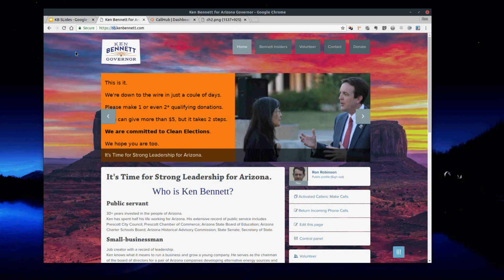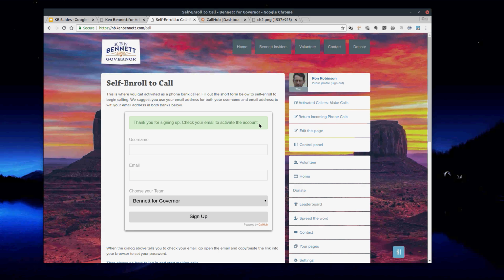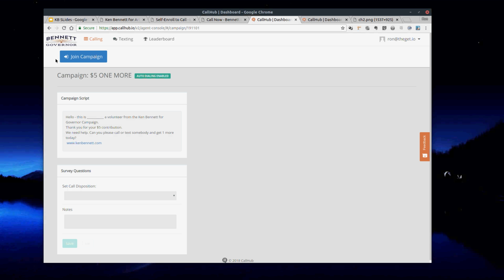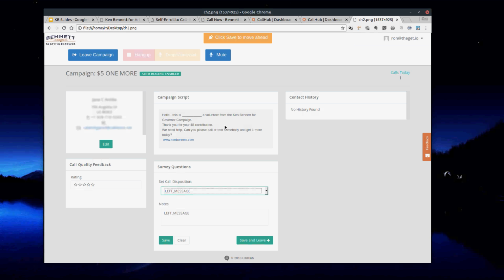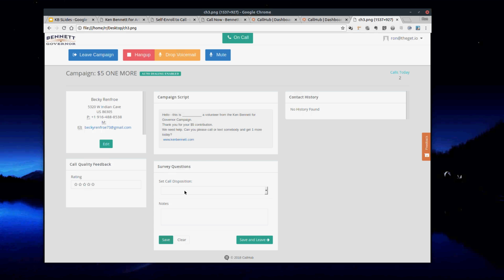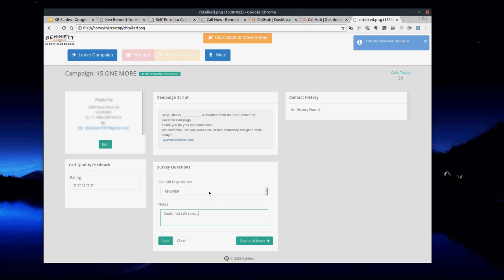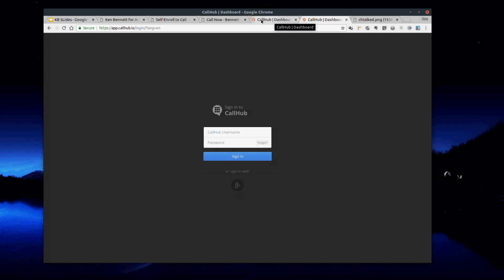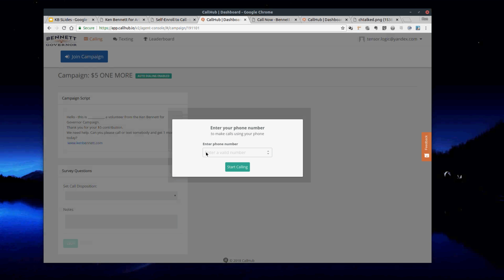Bennett Phone Bank Training Call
Bennett Phone Bank Training Call - a training conference call where we hit some essential details about making calls with our Callhub calling tool - it's easy if you watch the video.